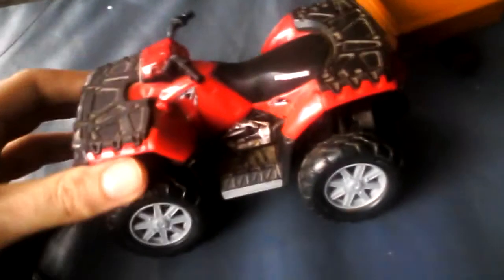Rc 4 wheeler trouble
Need help with this